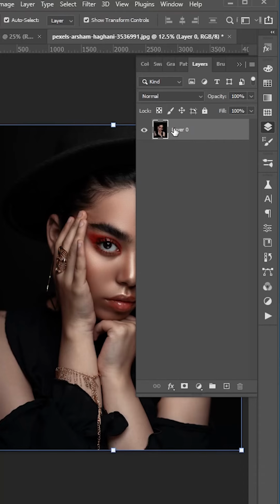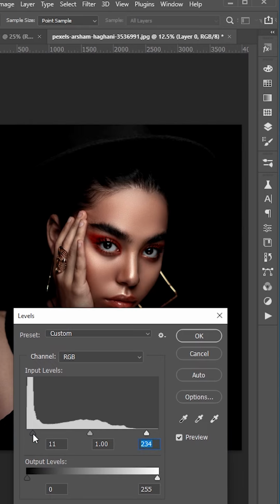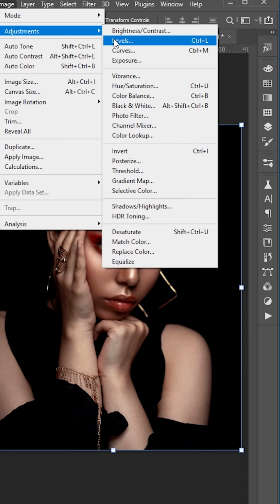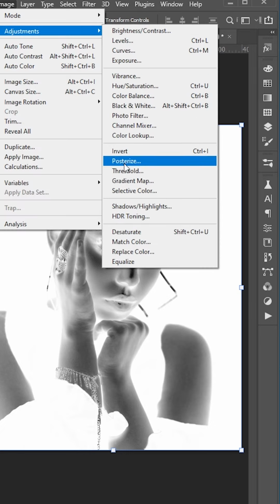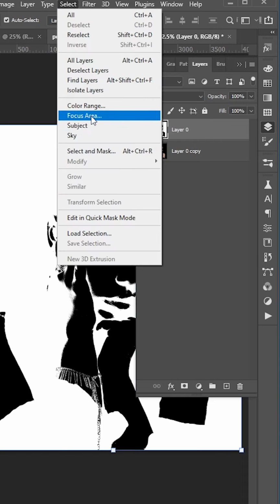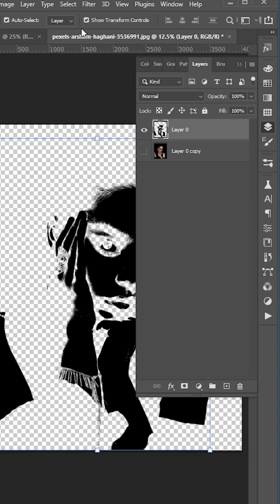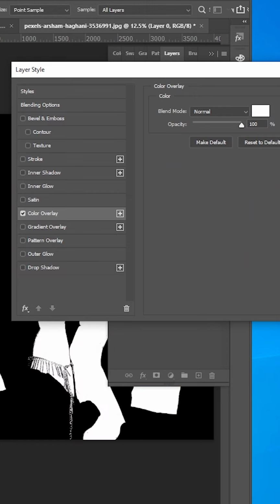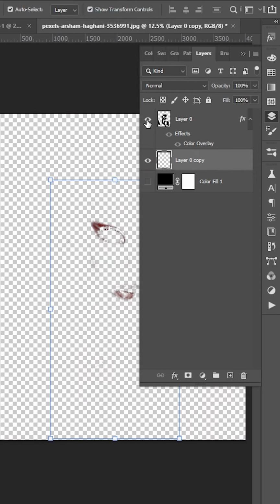Photoshop Tutorial ( How to create threshold effect)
How to create threshold effect using Adobe photoshop. Similar to how I think playboy cartis, “whole lotta red”(wlr) album cover was created.

All pictures are different and settings will need to be tweaked based on how light or dark image is.